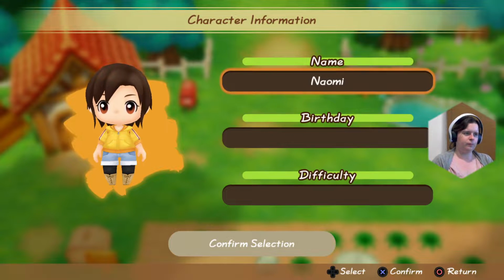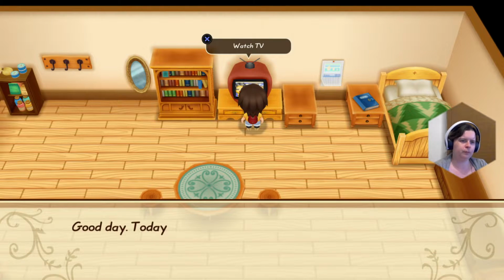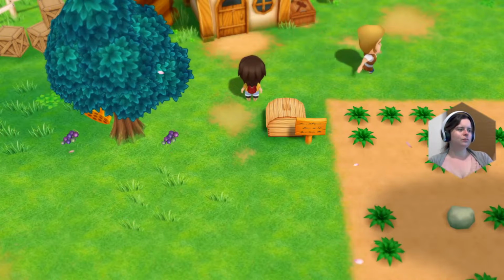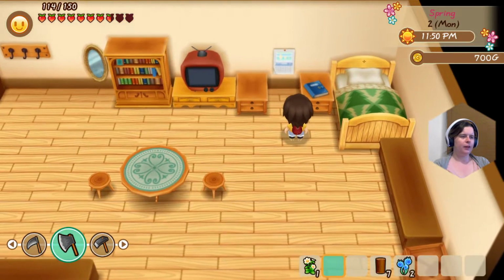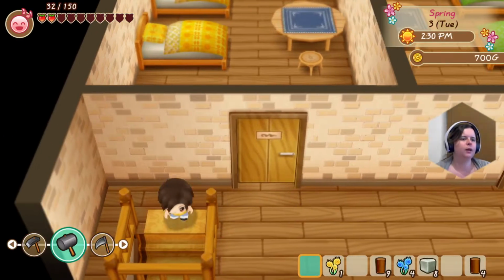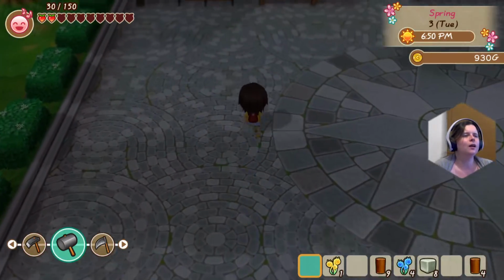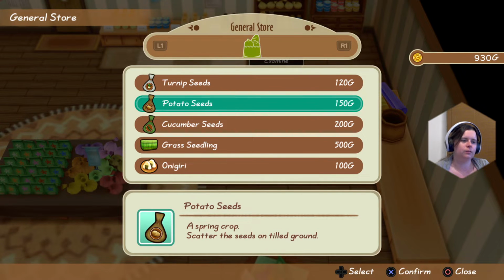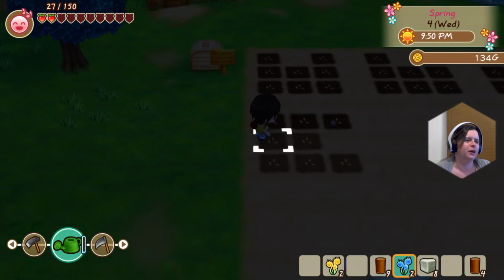Story Of Seasons 1st year Full Game (part 1)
Hi all here is an old favourite like I've said before I love playing harvest moon on PS1 growing up here is me doing Story Of Seasons Friends Of Mineral Town, an updated of Harvest moon Friends of Mineral Town

So far we are in the 1st year I took over a farm that belonged to my grandfather with a horse & some seeds it is great gameplay bringing back old memories as well as new characters & sprites join me on the journey in playing this fantastic classic